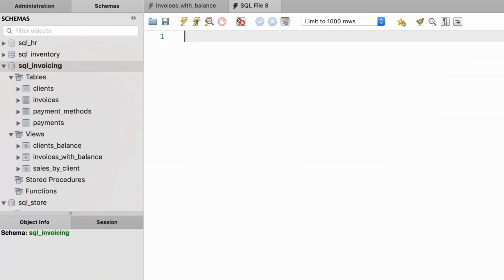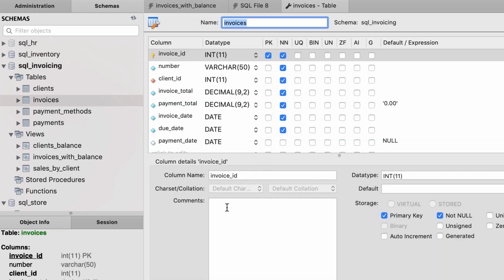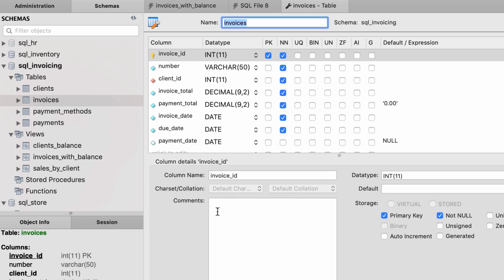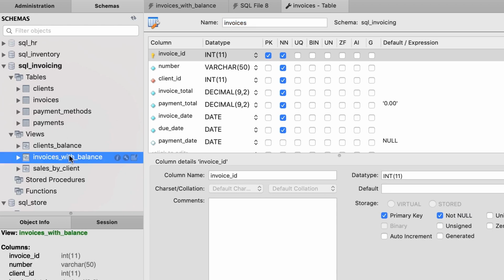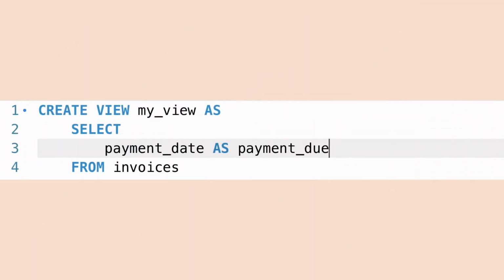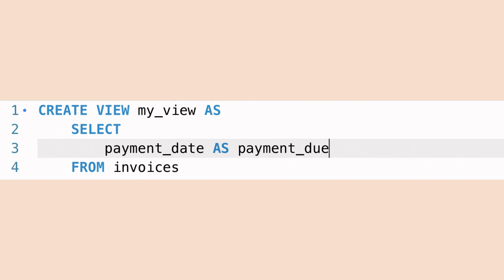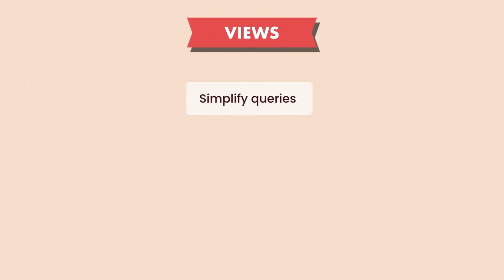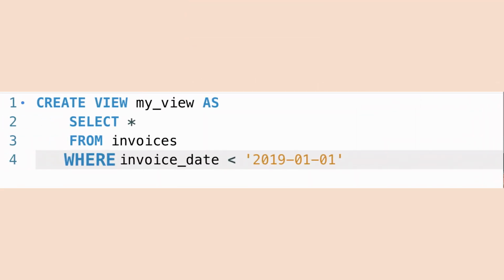67 Other Benefits of Views